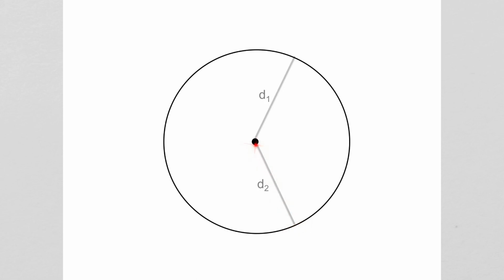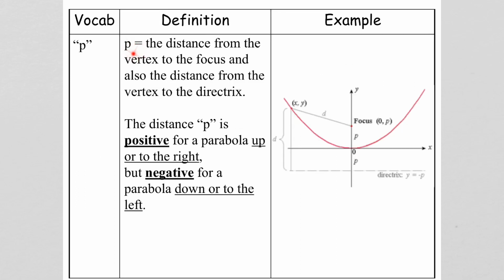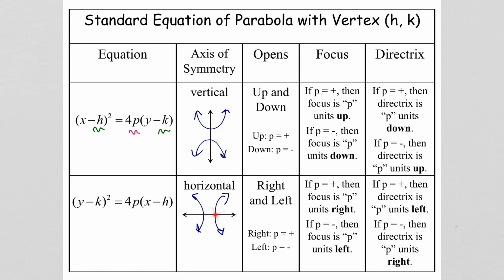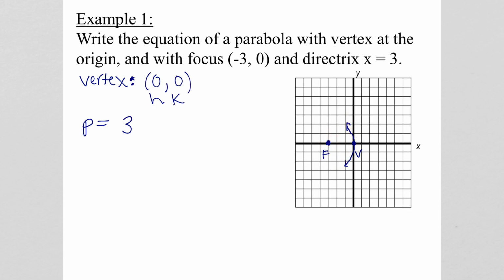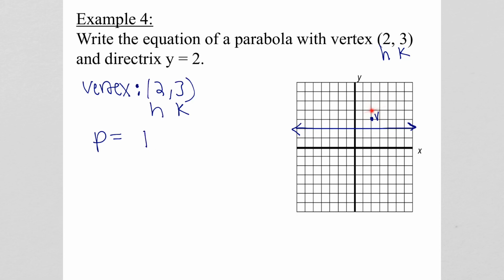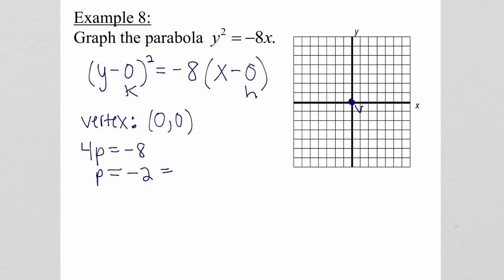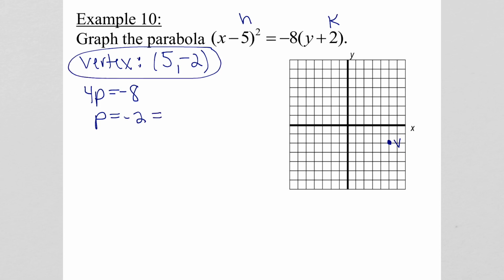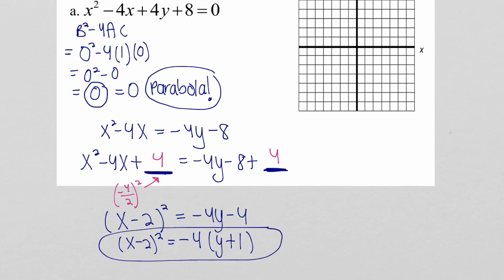13.4 Honors Geometry Video Notes